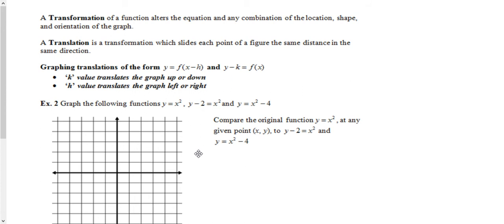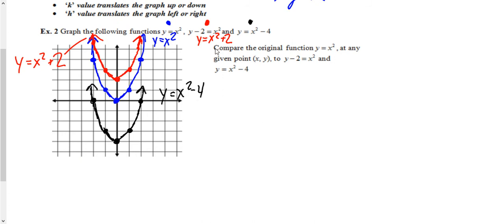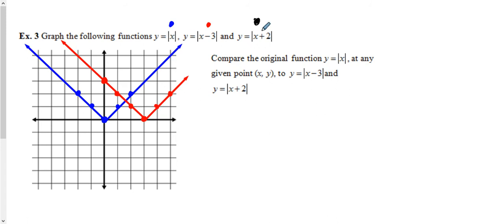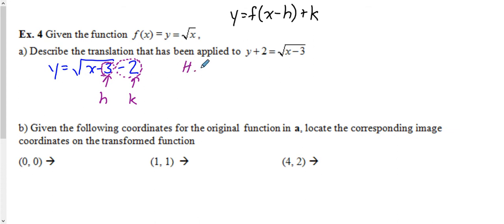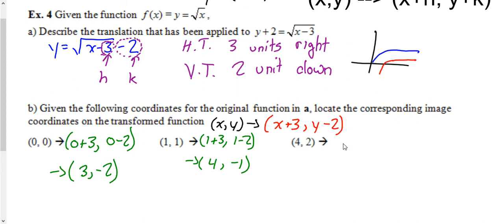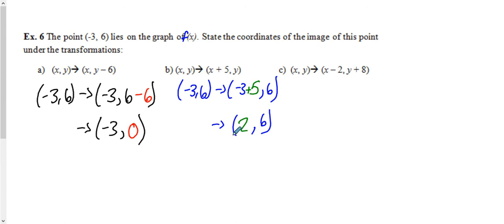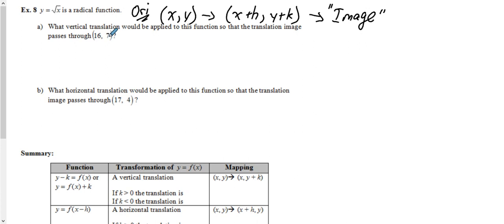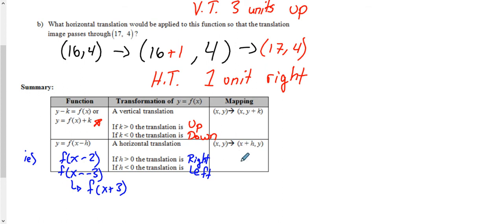U1 L1 Translations April 20